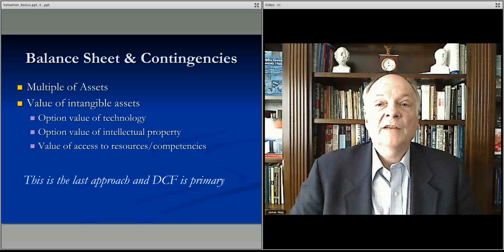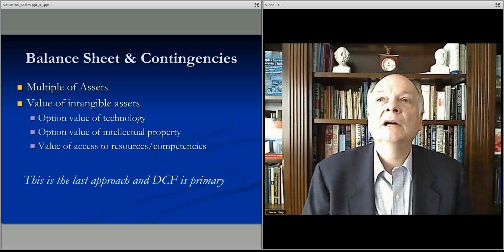Scalable Learning Studio 97 461 Valuation 7Alternative metho 0